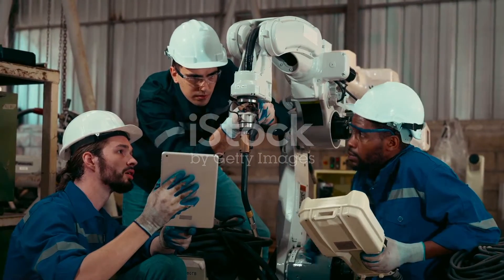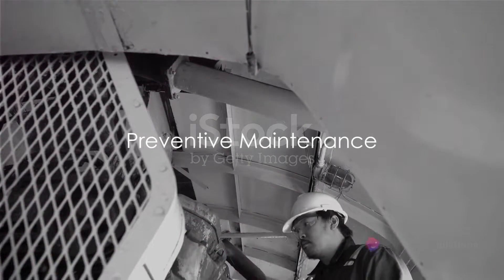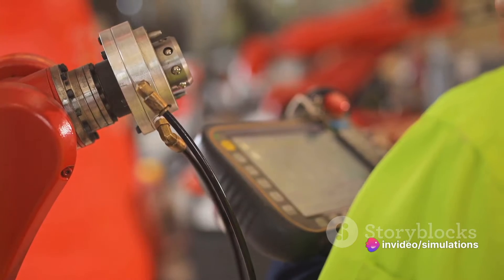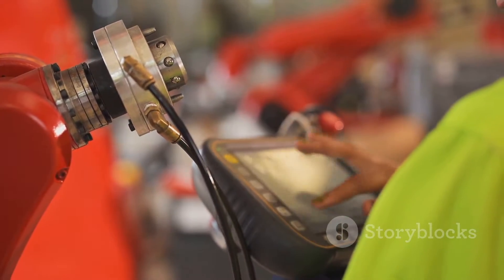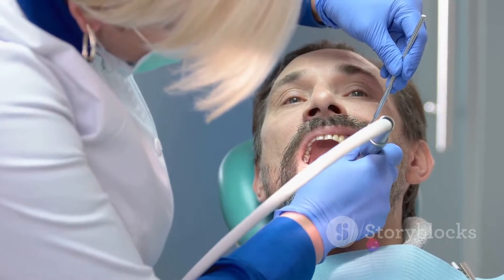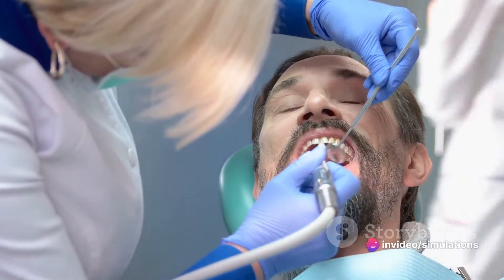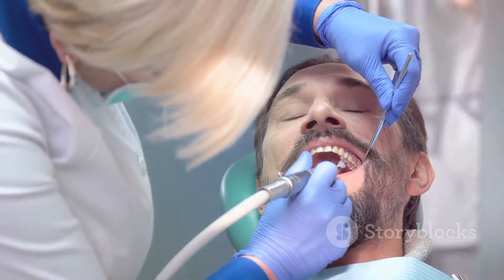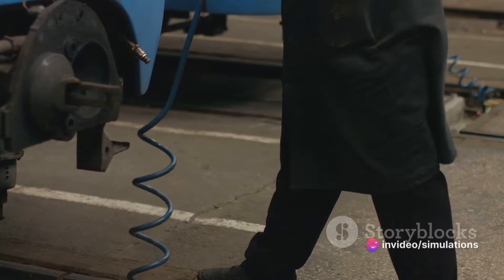The 3 Types of Maintenance in Mechanical Engineering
In this informative video, we delve into the fascinating world of maintenance strategies, exploring the three pivotal types: Preventive, Predictive, and Corrective maintenance.

Join us as we take you on a deep dive into the intricacies of each strategy, uncovering their unique benefits and applications in various industries. Whether you're a seasoned professional or just starting out, this video is a must-watch for anyone looking to optimize their maintenance operations.

Discover how Preventive maintenance can help you avoid costly breakdowns and increase equipment lifespan. Dive into Predictive maintenance and learn how cutting-edge technologies can help you predict equipment failures before they happen. And finally, explore Corrective maintenance, a vital strategy for resolving issues promptly and efficiently.

With real-world examples and expert insights, this video provides practical guidance on how to effectively implement these maintenance strategies in your industry. So, grab your pen and paper and get ready to revolutionize your maintenance practices!

Together, let's unlock the secrets of successful maintenance strategies and drive productivity to new heights. Happy watching!